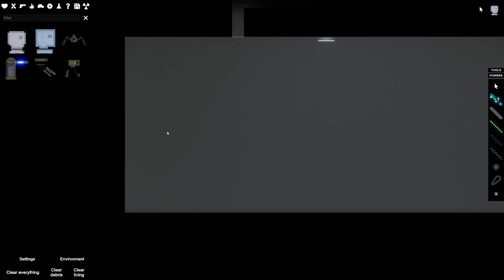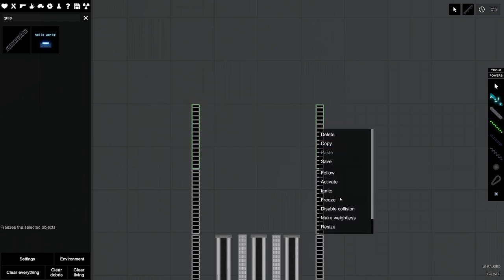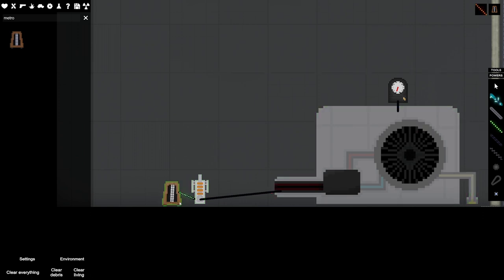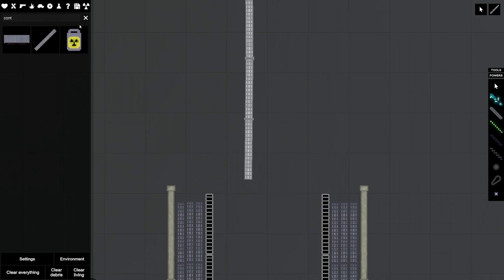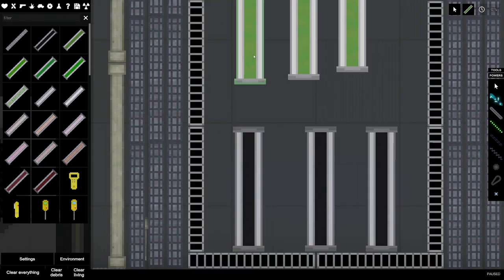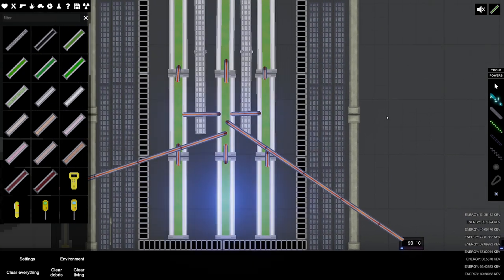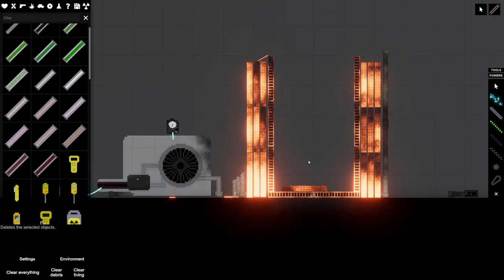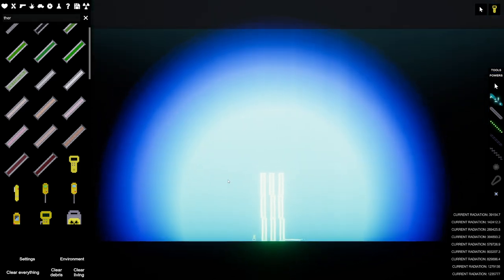People Playground - Nuclear Power Part 2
In this video, we make a controllable nuclear reactor and use it to generate some usable power.